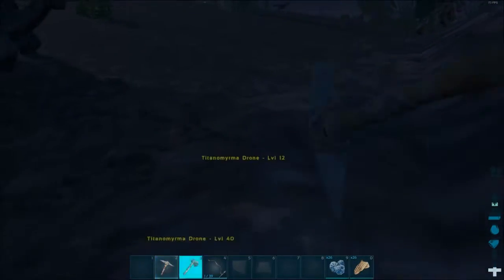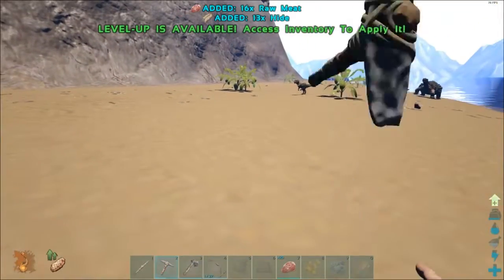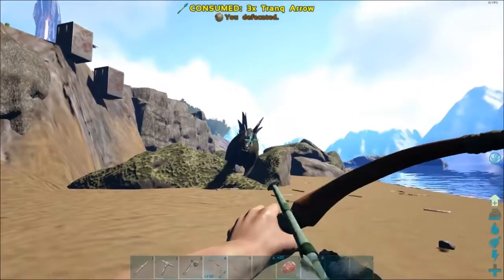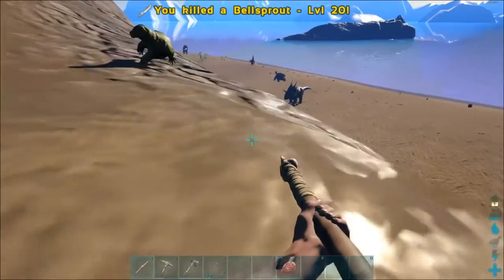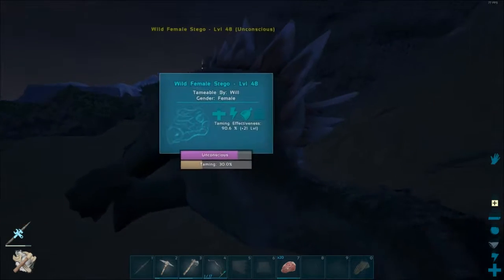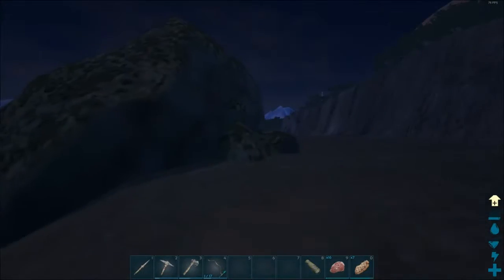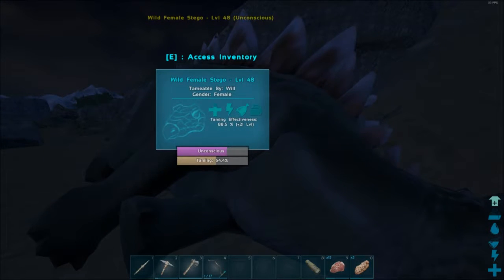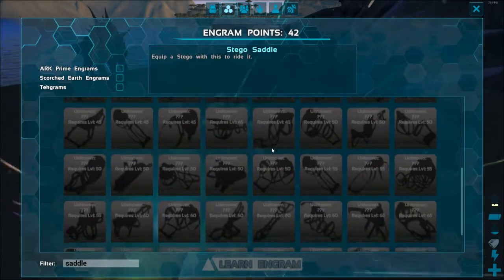Ez Double tame -Ark: Survival Evolved- Pokemon Mod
We deal with collecting resources for metal and taming to collect quickly.